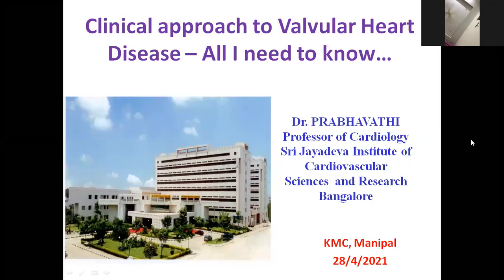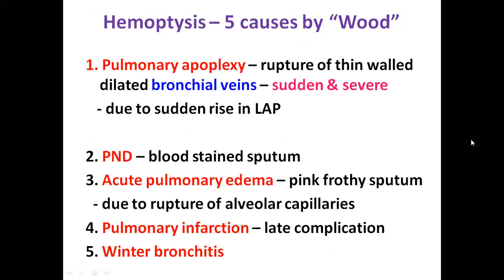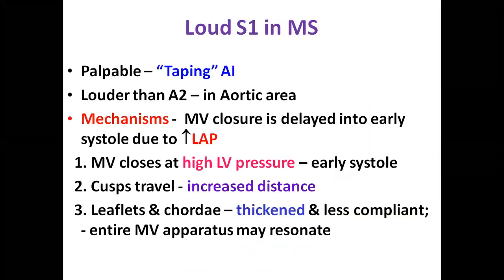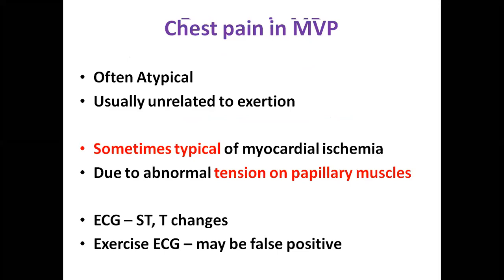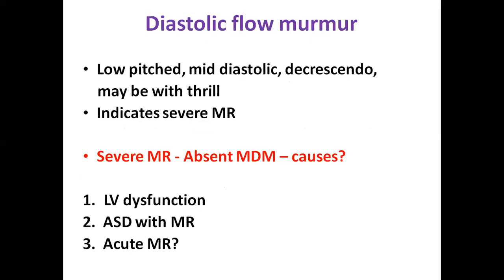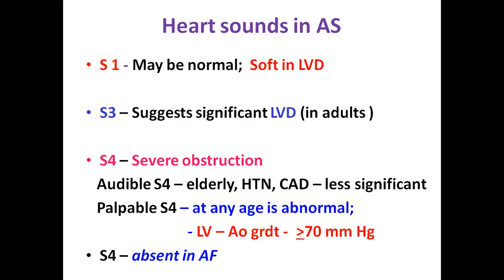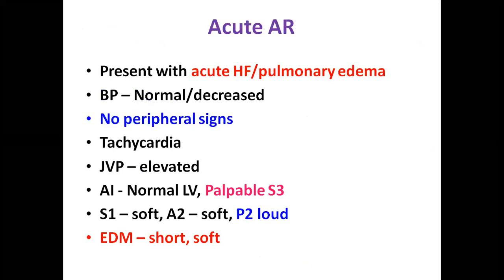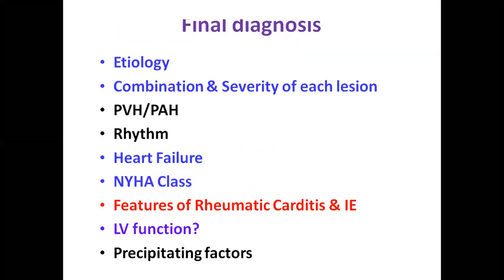Clinical Approach to Valvular Heart Disease - All I Need To Know - Prof Dr Prabhavathi